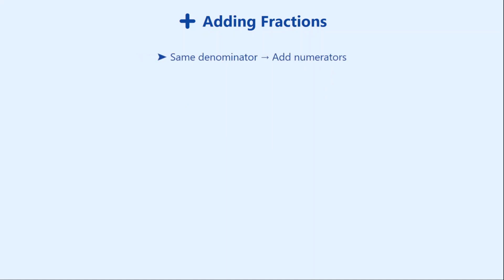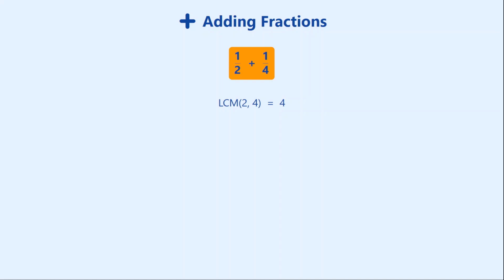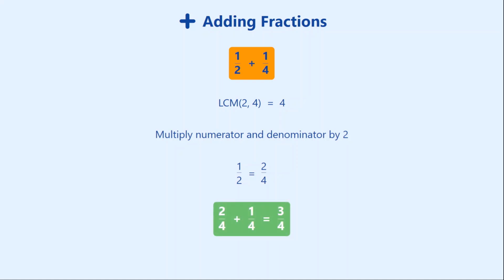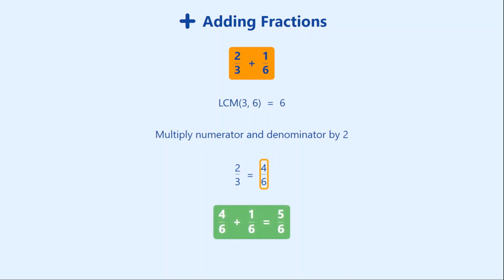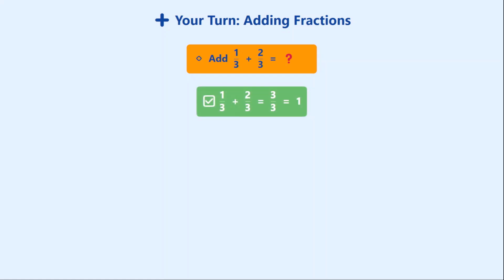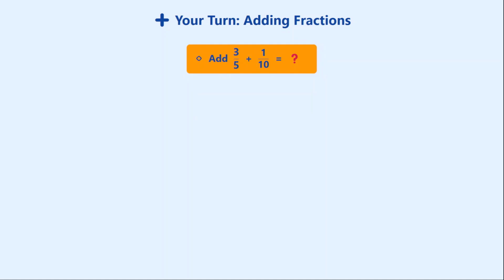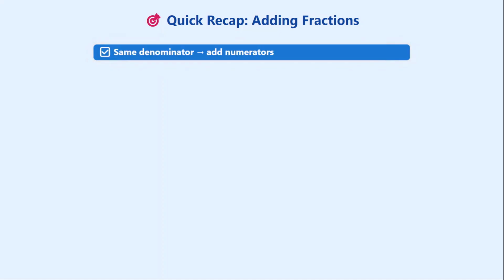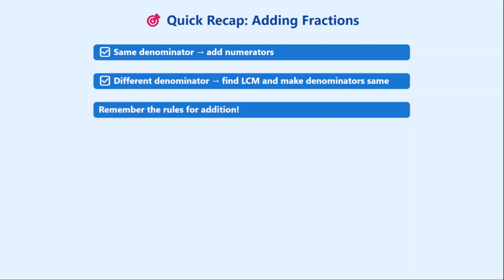Add Fractions Easily! Step-by-Step Math Tutorial for Kids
"Welcome to the third video in our Fractions series! 🎉 Today, we’re learning how to add fractions with same and different denominators in a fun and easy way.

📌 What you’ll learn in this video:

Adding fractions with the same denominator

Tips and tricks to solve fraction problems quickly

Don’t forget to check the first two videos in this series:
1️⃣ What Are Fractions?
2️⃣ Simplifying Fractions